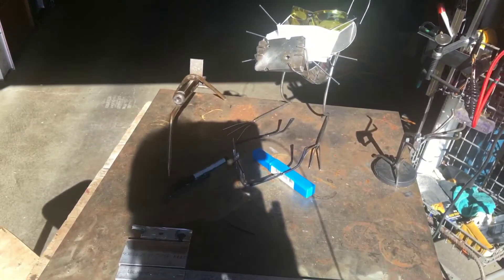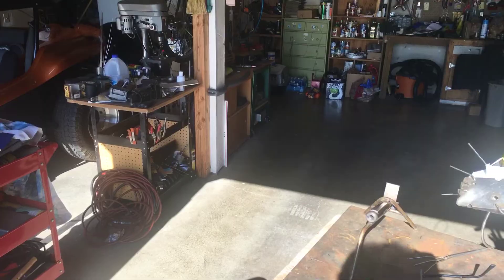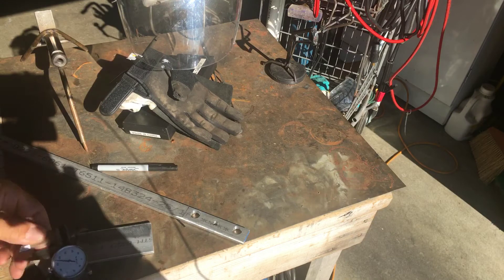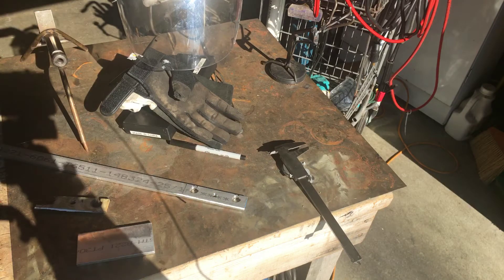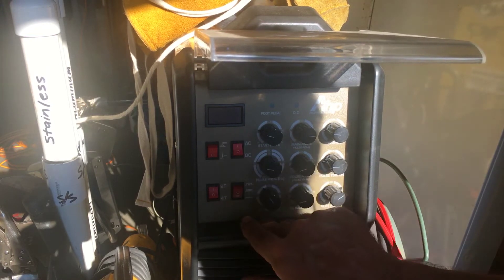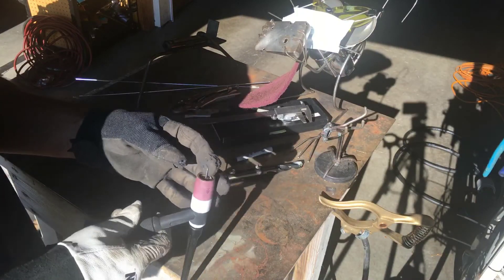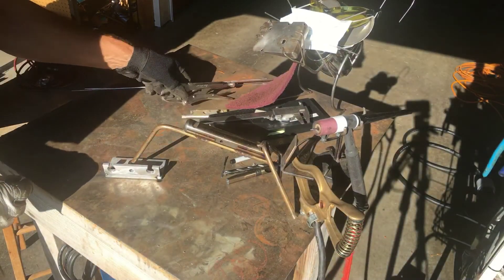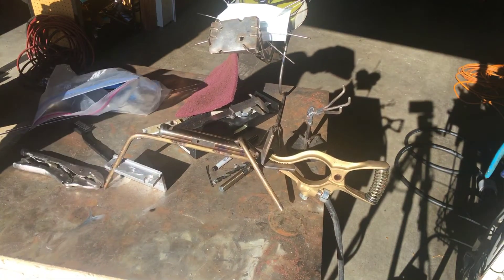Tig Welding Aluminum for the first time/ Part 1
Tig Welding Aluminum for the first time/ Part1